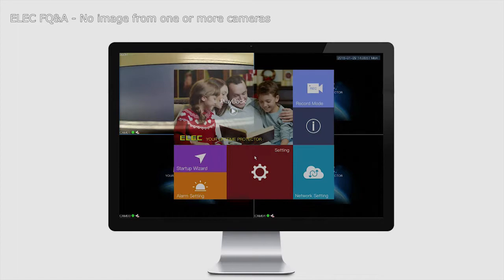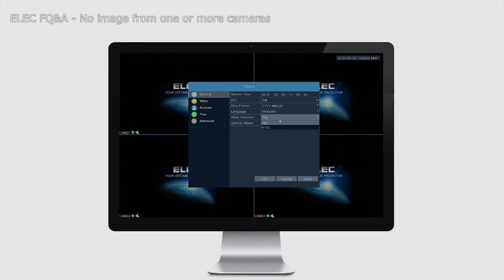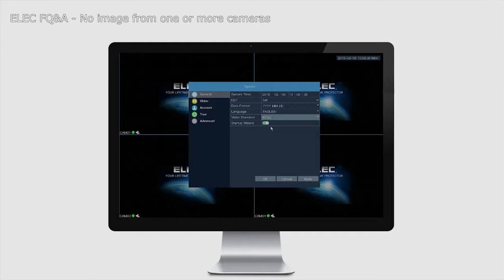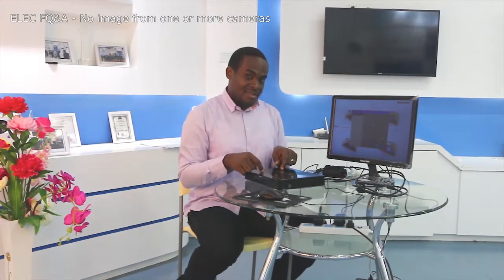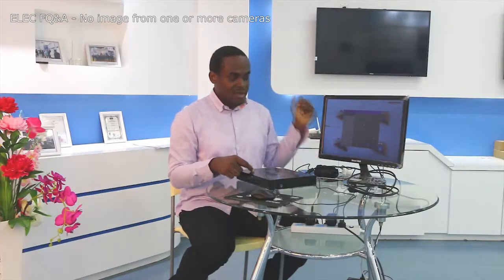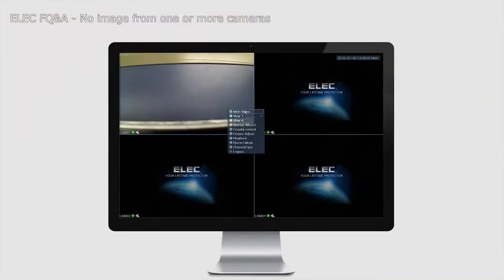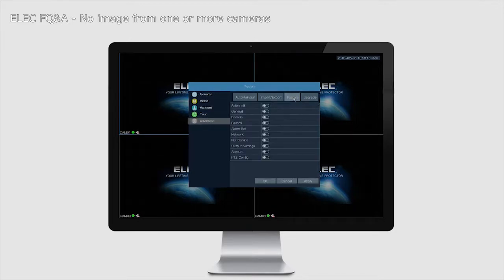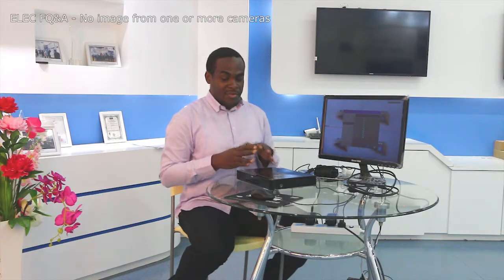ELEC Security System---Solution of No image from one or more cameras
ELEC 8-Channel HD-AHD 1080P Lite Video Security System DVR and (8) 1.3MP 2000TVL Indoor/Outdoor Weatherproof Cameras with IR Night Vision LEDs- NO HDD